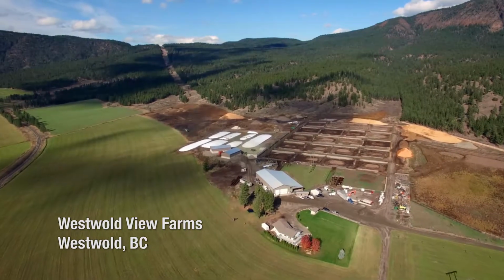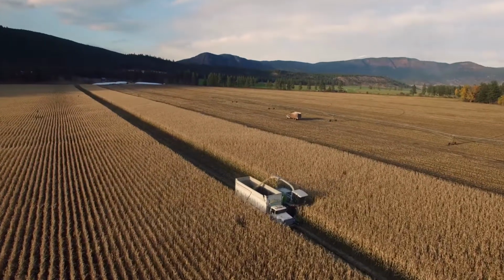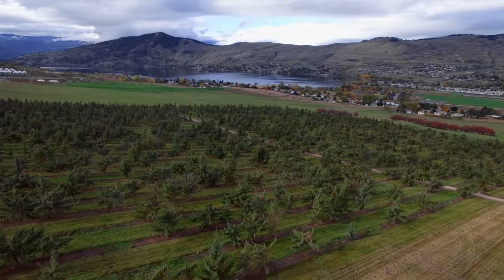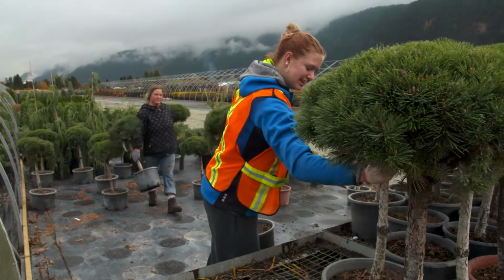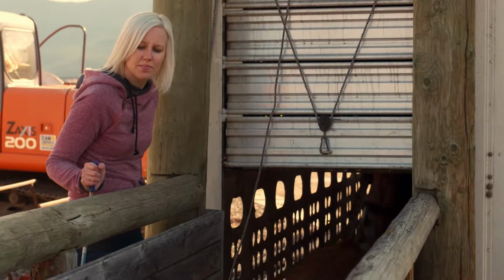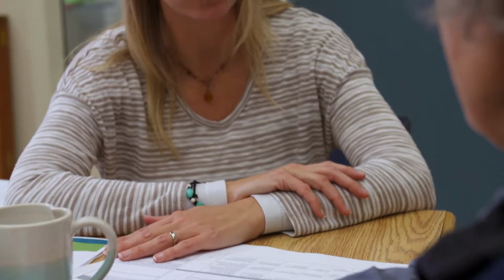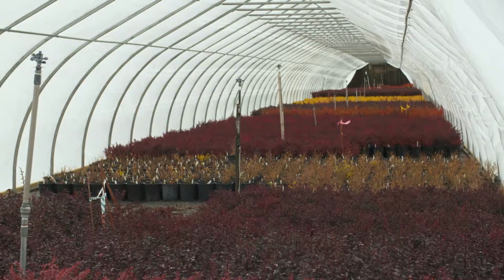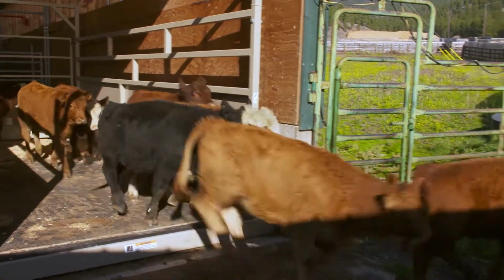AgSafe / COR Marketing Video (2016)